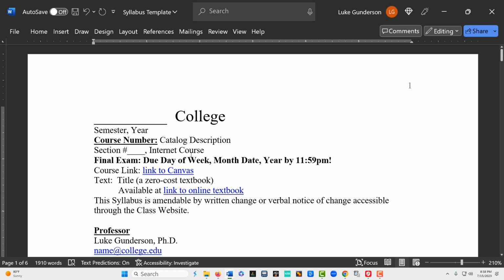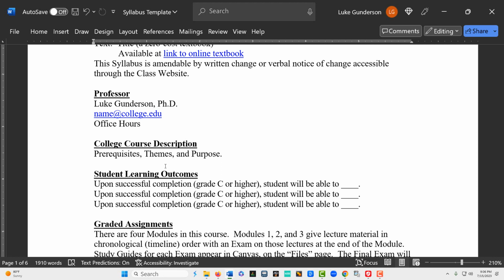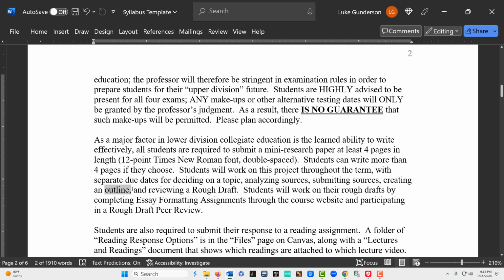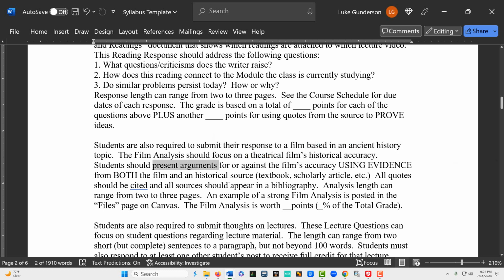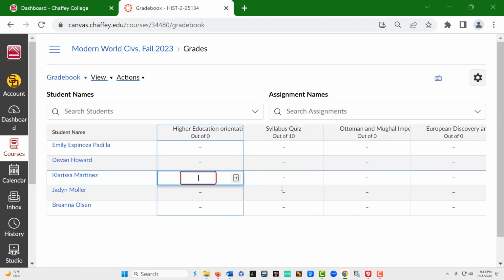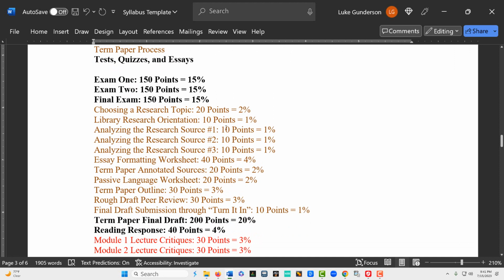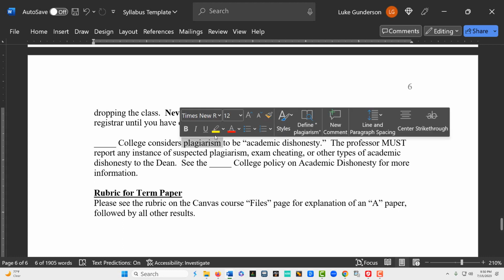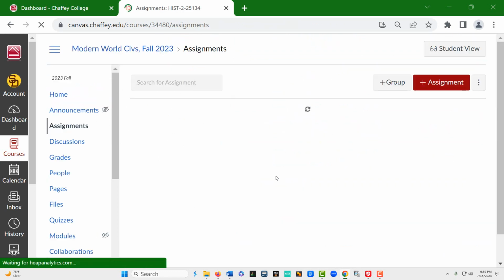Syllabus Introduction with Term Paper Grading Rubric